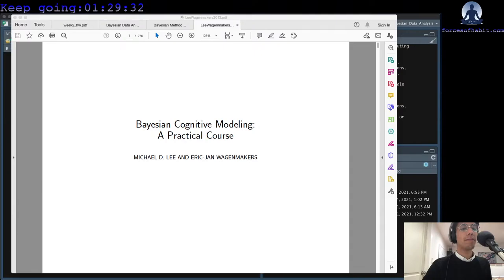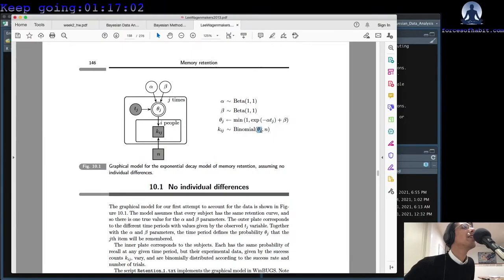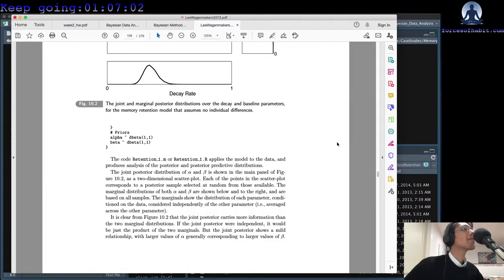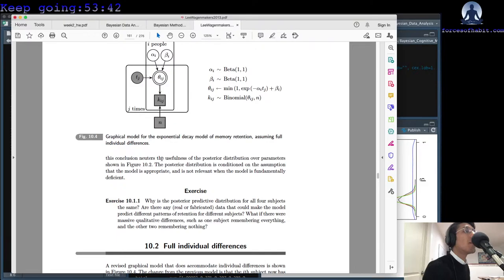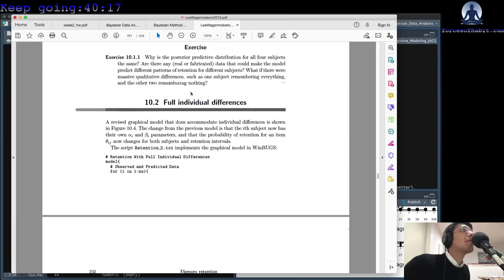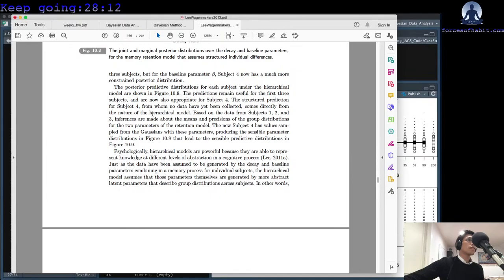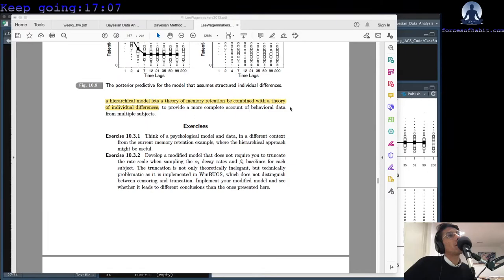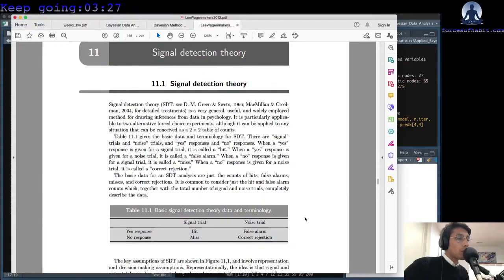LIVE: Learning Bayesian Cognitive Modeling | day 14